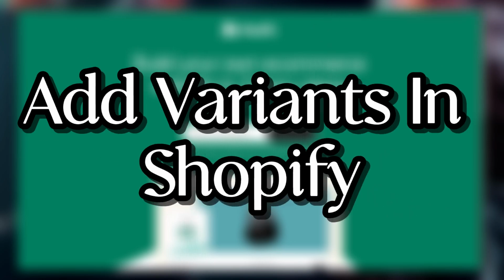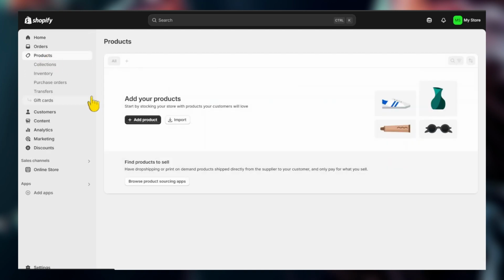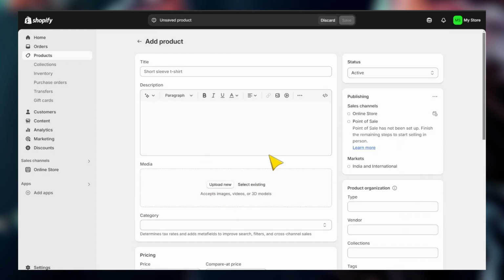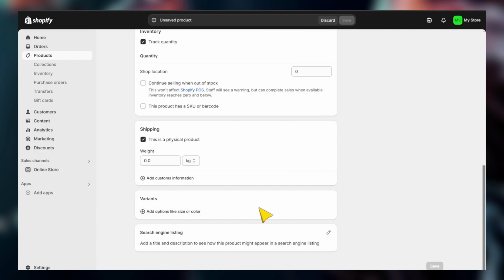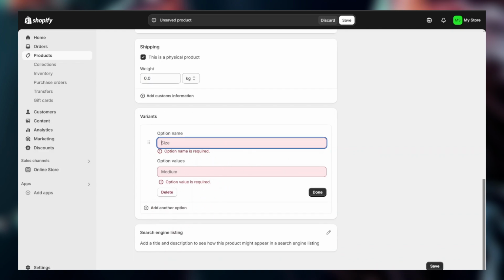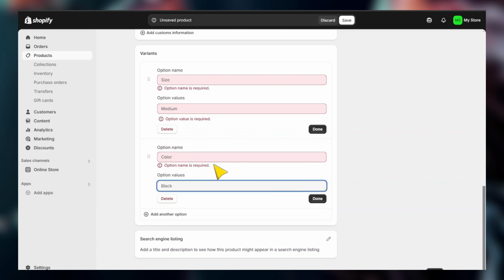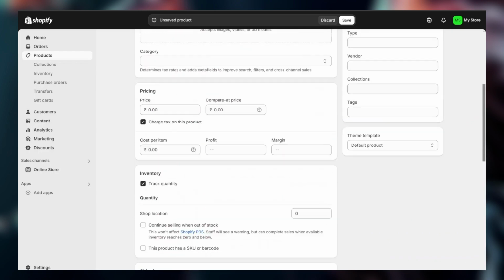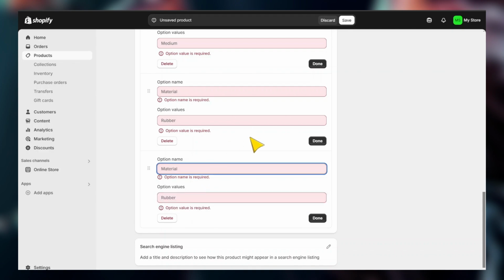how to add variants in shopify | product variations shopify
How to Add Variants in Shopify | Product Variations Shopify (Step-by-Step Guide)

Want to offer multiple sizes, colors, or styles for your Shopify products? In this tutorial, we’ll show you how to add product variants in Shopify so customers can easily choose their preferred options. Whether you're selling clothing, accessories, or digital products, setting up variations correctly can improve the shopping experience and boost sales!

 In This Video, You’ll Learn:
 What are product variants in Shopify?
 How to add multiple options (size, color, material, etc.)
 How to manage inventory for different variants
 How to edit or delete existing variants
 Pro tips to enhance your Shopify store

Need more Shopify tips? Let us know what you’d like to learn next.